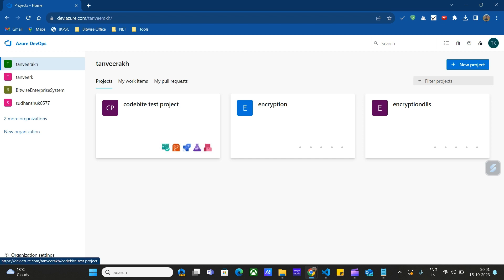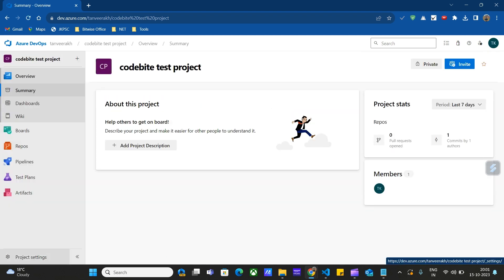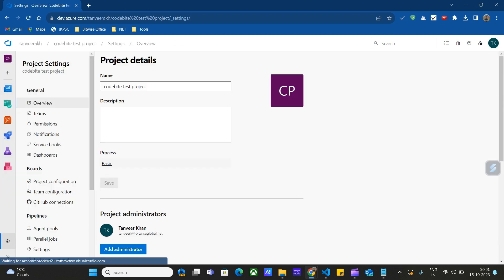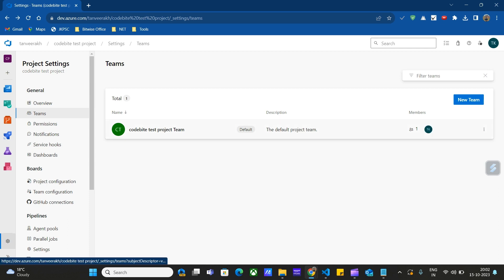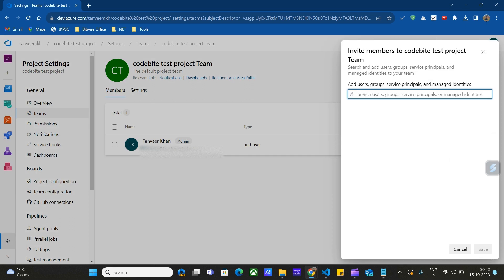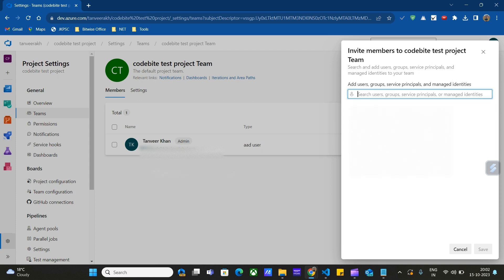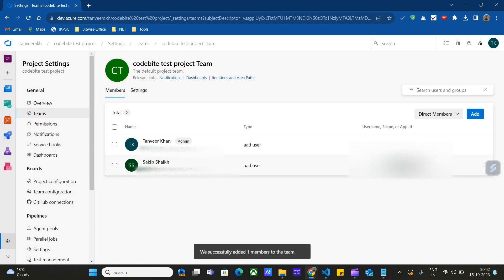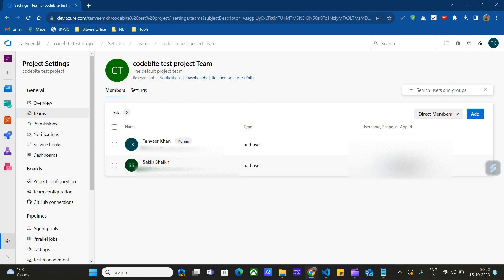4. How To Share Azure DevOps Repositories With Other Members | Step By Step Guide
In this video, you'll discover:

1️⃣ Accessing your Azure DevOps project and repository.
2️⃣ Managing team members' access rights.
3️⃣ Inviting team members to collaborate on your repository.
4️⃣ Setting permissions and roles for each member.
5️⃣ Real-time collaboration and code sharing.